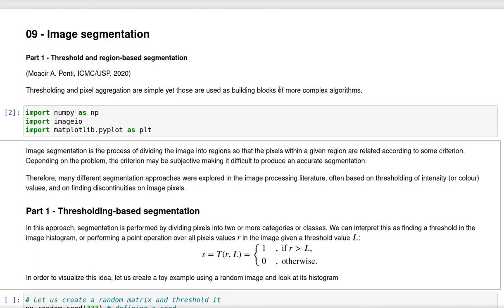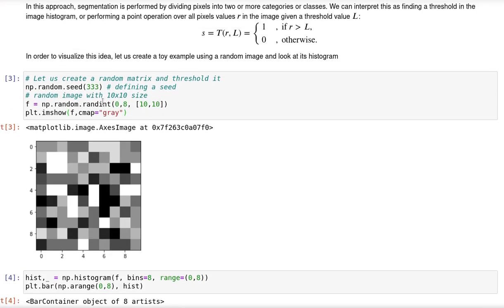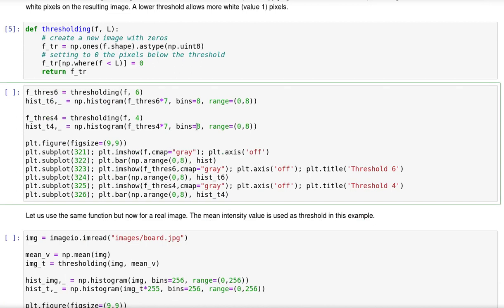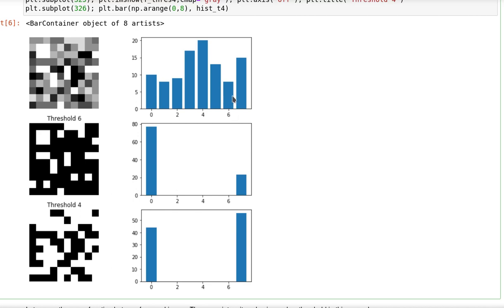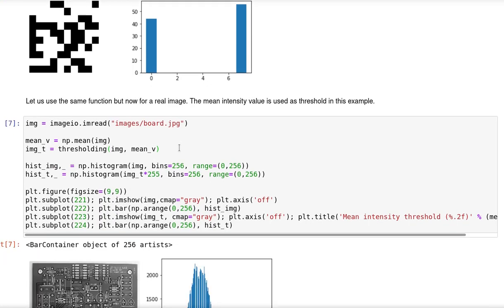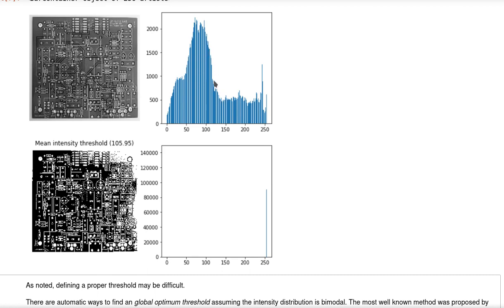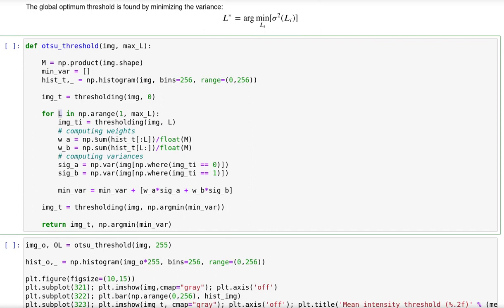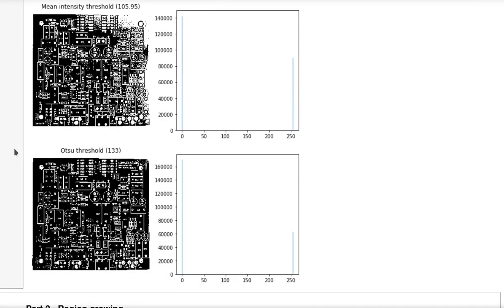DIP 09 - Image Segmentation (2) - Thresholding and Otsu method in Python